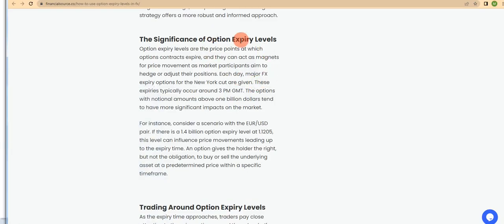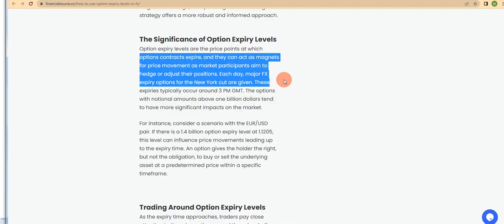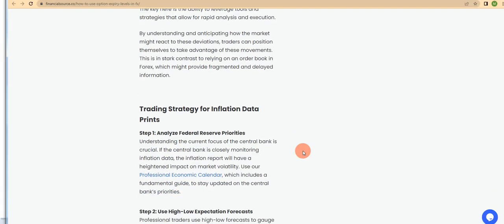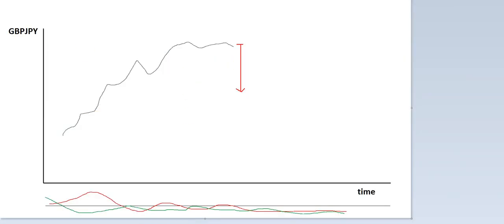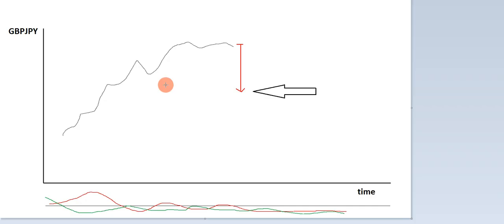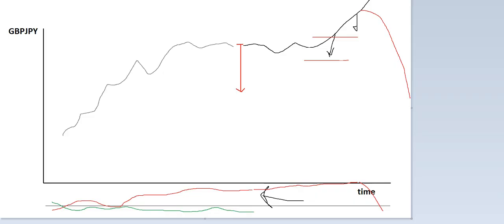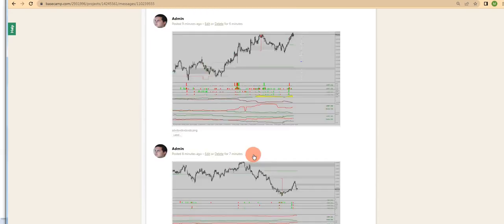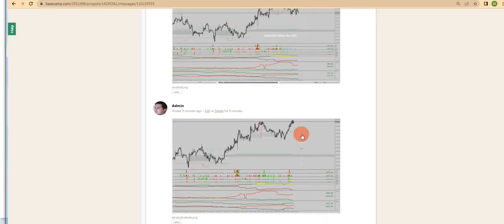| MCA trading | made simple - Episode 12: Option Strike Targets (OST)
Get the MK web for just GBP 59 per month. Counter the Algos!: